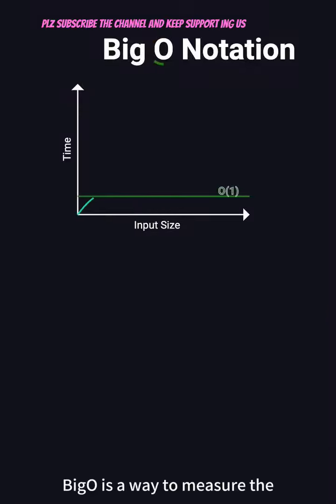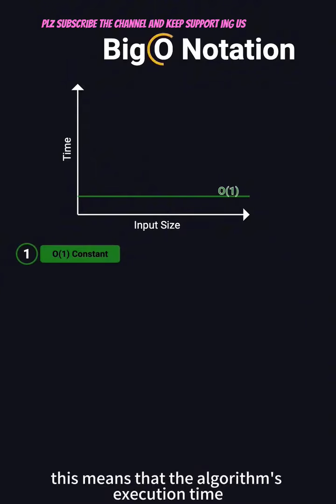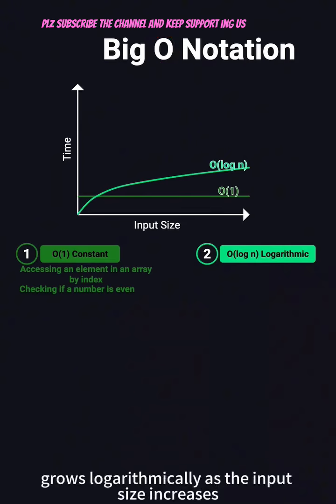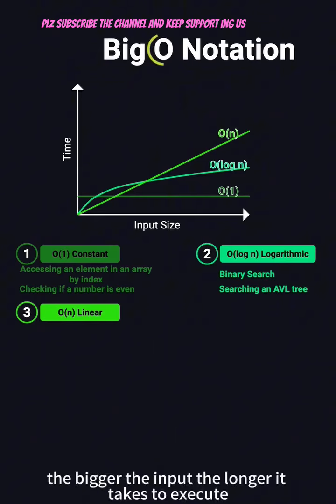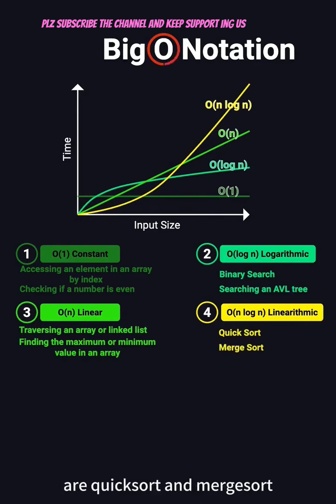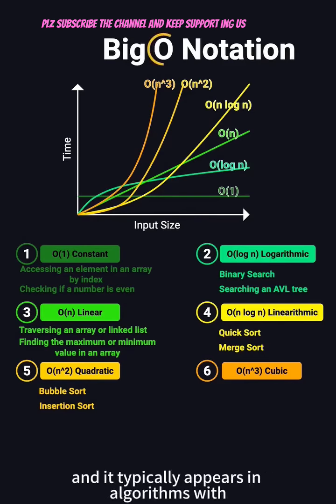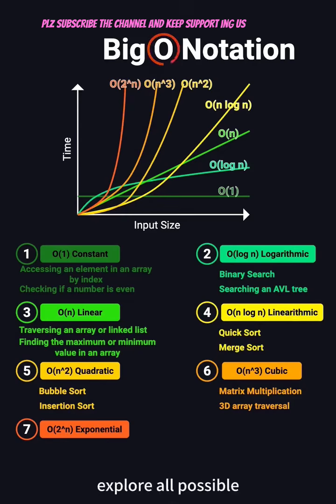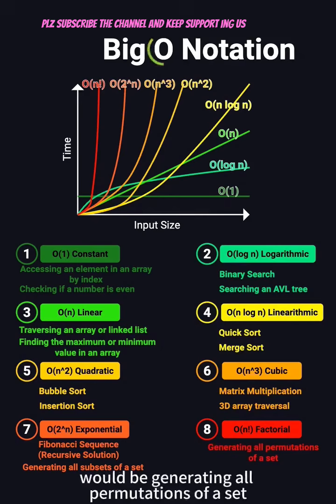time complexity cse cs#engineering